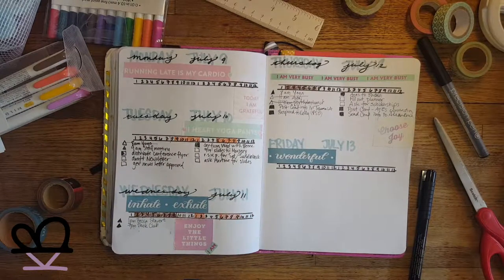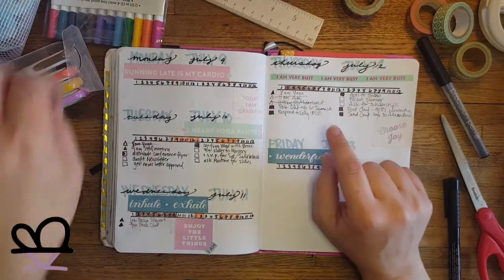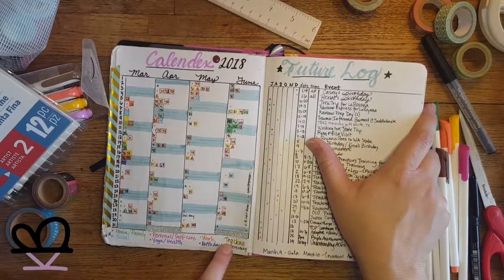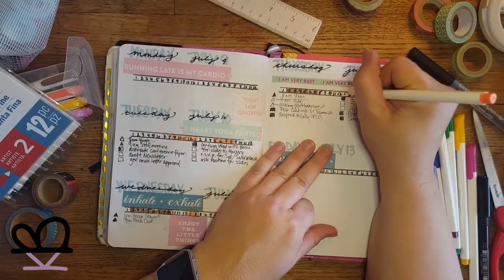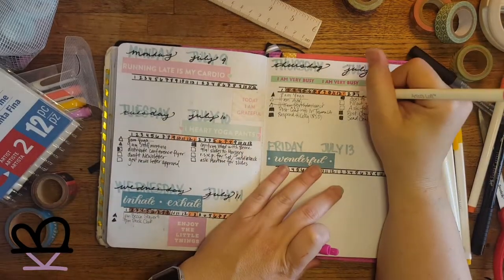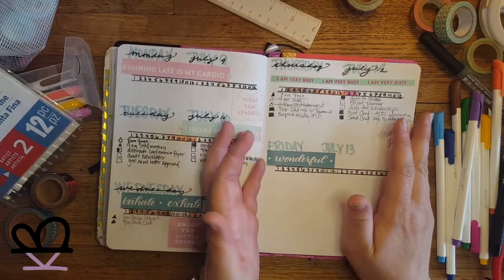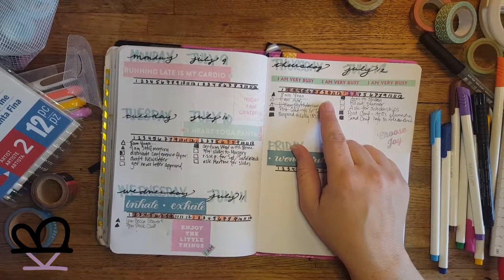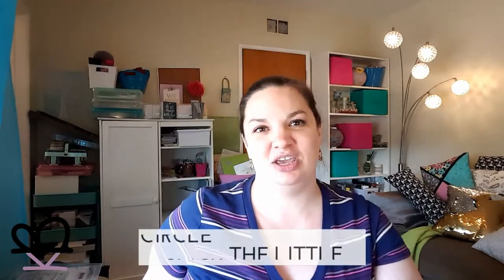Bullet Journal Set-up | How to Use a Time Tracker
Want to start a bullet journal, but don't know where to begin? I've got your back!

This video is part of my Bullet Journal Set-up Series. Here is a quick overview of how to include a time tracker in your Daily Spread to keep an eye on where you are spending your time!

Journal: Black Dot Journal By Artist's Loft™ - Item # 10532092
Pens:
+ Precision Pen by American Crafts
+ PITT artist pen by Faber-Castell
+ Mildliners by Zebra
+ Fineline Pens by Artist's Loft

Title Graphics: Legend